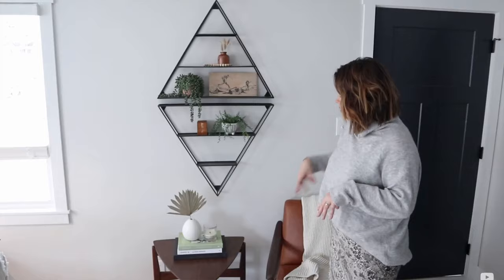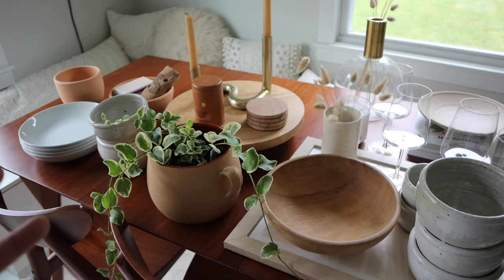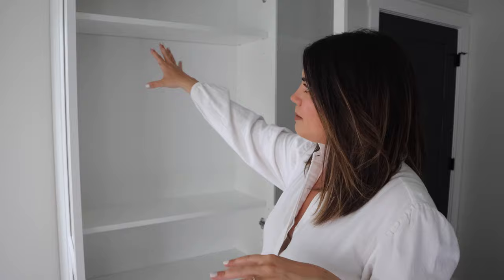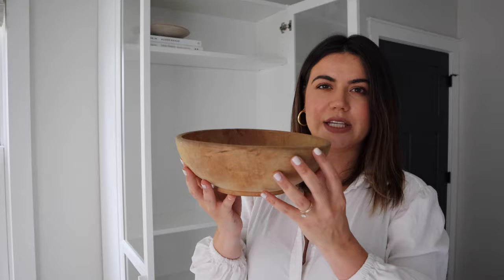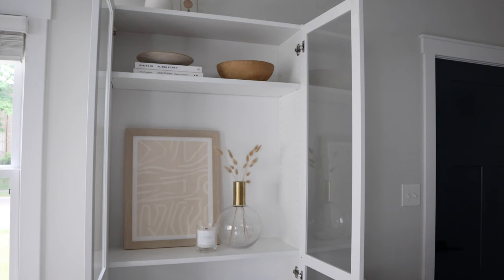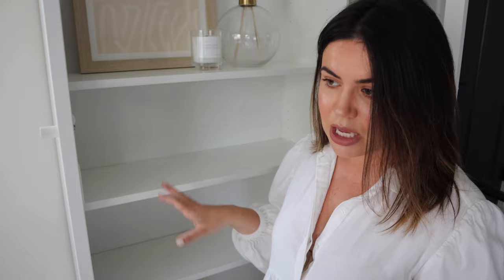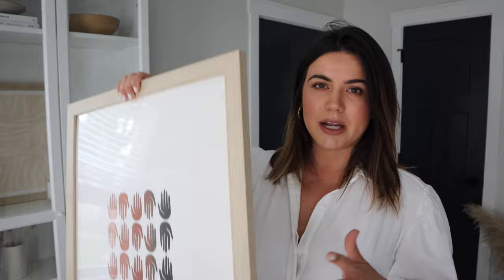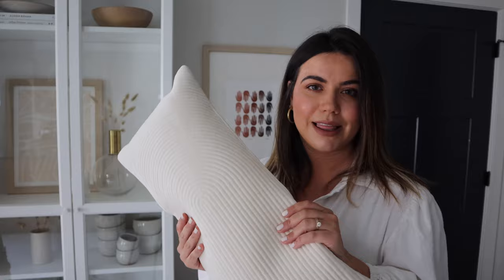IKEA BILLY BOOKCASE HACK // DINING ROOM MAKEOVER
Hey guys! I am so excited to share this Ikea bookshelf video with you! I've struggled with my dining room area since we moved and I'm so happy to finally have it complete! This Ikea Billy bookcase with the Oxberg glass doors was the perfect center piece that allowed me to showcase all of my favorite things.

XX- Lindsay

Some of the items in the video
Wine glasses
Dining In cookbook
Urban Potters book
White vase
Tan floor pillows
Mid-century leather chair